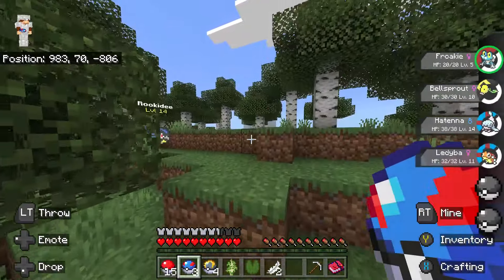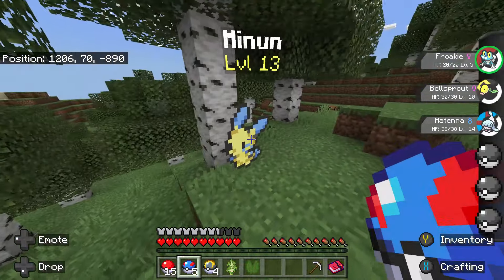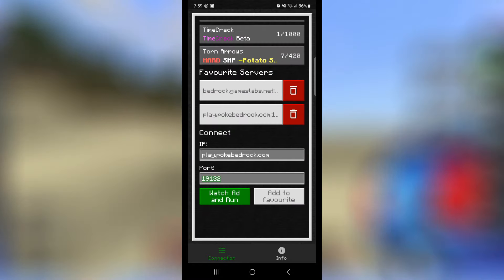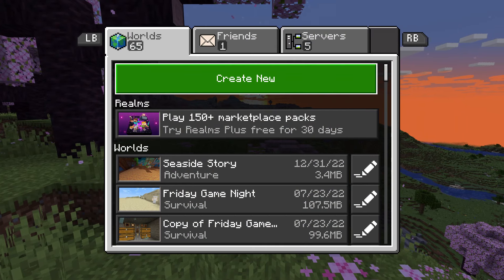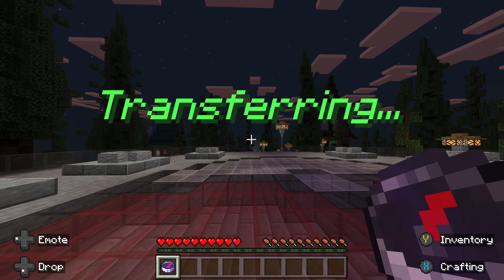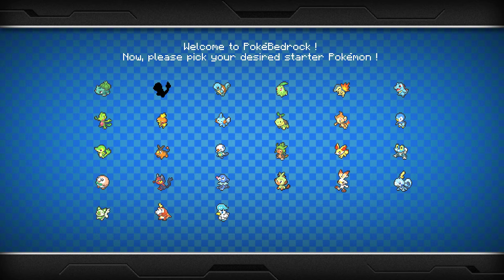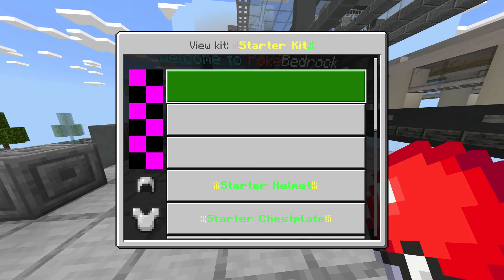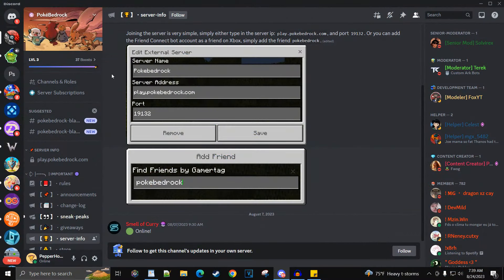How To Play Pixelmon on Console (Working) - Simple Guide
In this guide, I explain how to play pixelmon on XBOX, PlayStation and Switch.